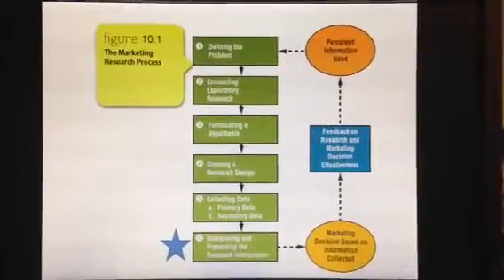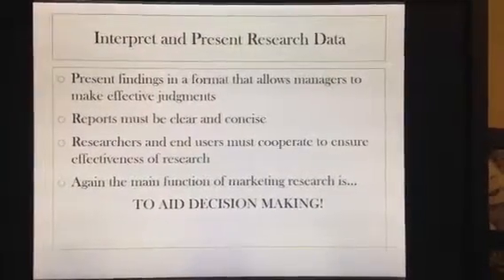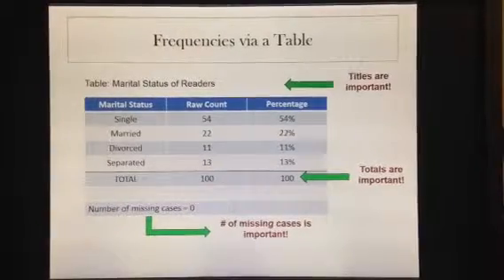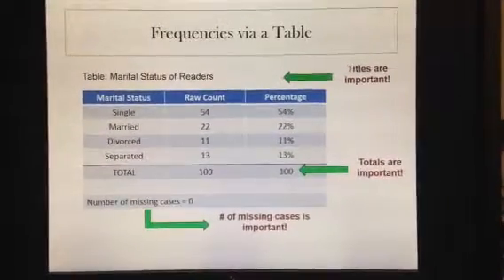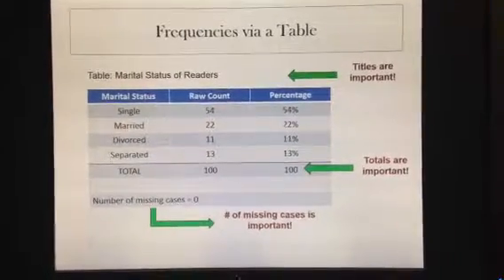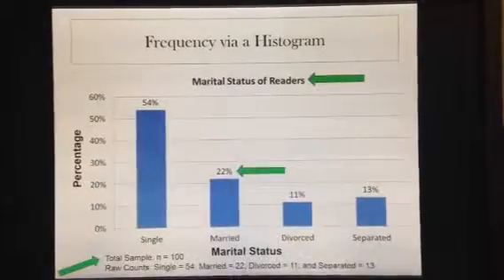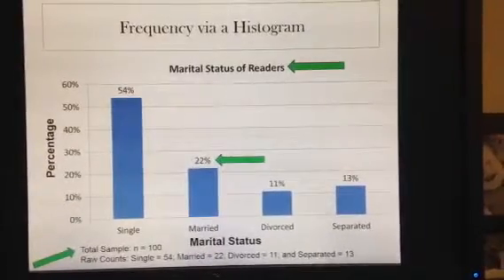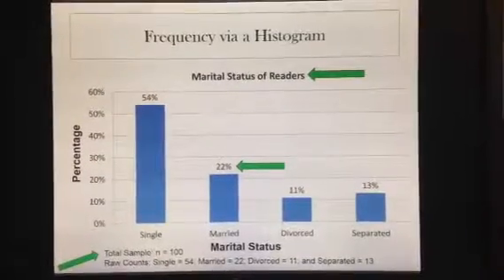Interpreting and Reporting Data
Tables and Histograms